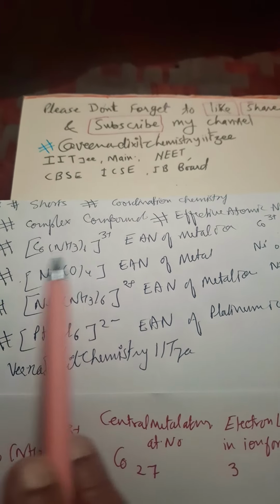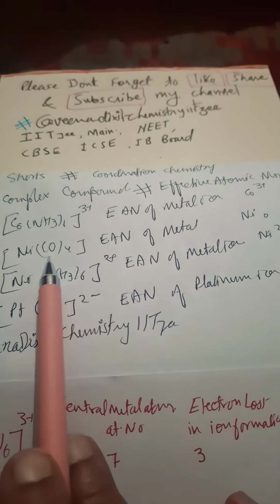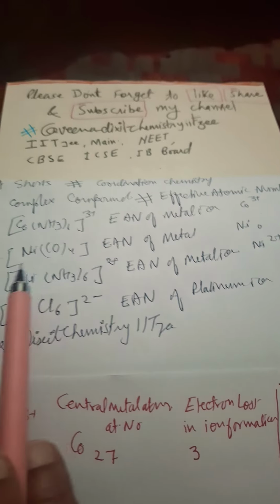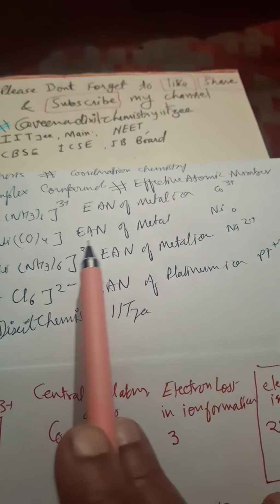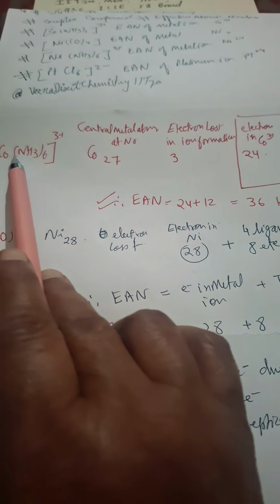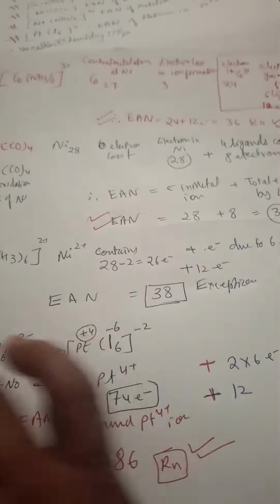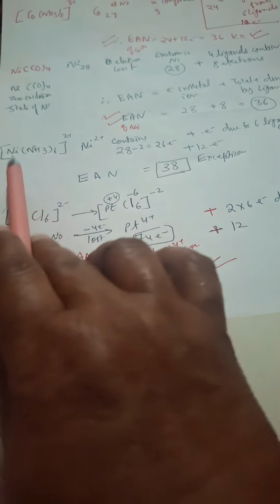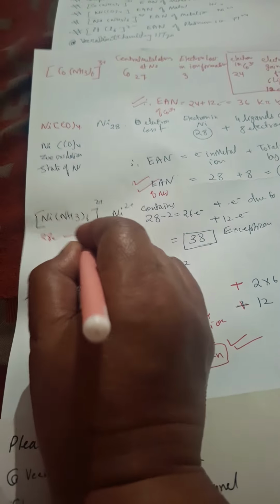28 Coordination compd EAN of metal in (NiCO)4 [PtCl6]2- etc